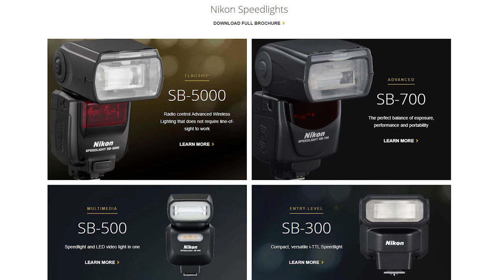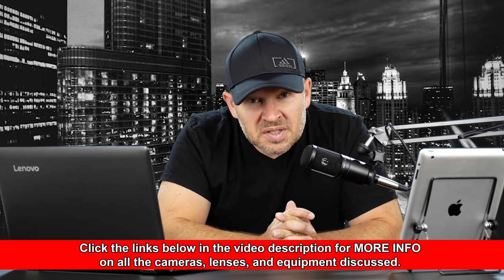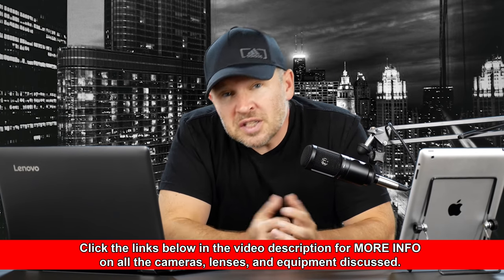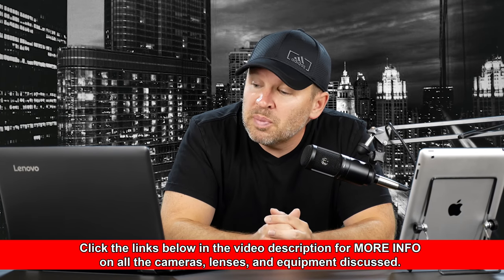What Nikon Speedlight Should I Buy?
Nikon SB-300 AF Speedlight Flash on Amazon

Nikon SB-500 AF Speedlight Flash on Amazon

Nikon SB-5000 AF Speedlight Flash on Amazon

Nikon SB-910 Speedlight Flash for Nikon Digital SLR Cameras on Amazon

Neewer TT560 Flash Speedlite for SLR Digital, SLR Film, SLR Cameras and Digital Cameras with Single-Contact Hot Shoe on Amazon

Altura Photo Professional Flash Kit for NIKON DSLR - Includes: I-TTL Flash (AP-N1001), Wireless Flash Trigger Set and Accessories on Amazon

Altura Photo Professional Flash Kit for Canon DSLR with E-TTL Flash AP-C1001, Wireless Flash Trigger Set and Accessories on Amazon

YONGNUO YN560 IV Wireless Flash Speedlite Master + Slave Flash + Built-in Trigger System for Canon Nikon Pentax Olympus Fujifilm Panasonic Digital Cameras on Amazon

Neewer Camera Photo/Video 18"/ 48cm Outer 55W 240PCS LED SMD Ring Light 5500K Dimmable Ring Video Light with Plastic Color Filter Set + Universal Adapter with US/EU/UK Plug on Amazon

Altura Photo AP-UNV1 Speedlite Flash Bundle for DSLR Cameras with a Standard Hot Shoe Mount on Amazon

Neewer VK750 II i-TTL Speedlite Flash with LCD Display for Nikon D7100 D7000 D5200 D5100 D5000 D3000 D3100 D300 D300S D700 D600 D90 D80 D70 D70S D60 D50 and All Other Nikon DSLR Cameras on Amazon